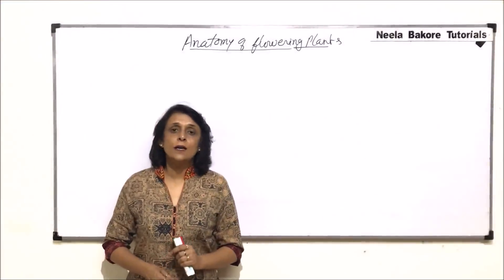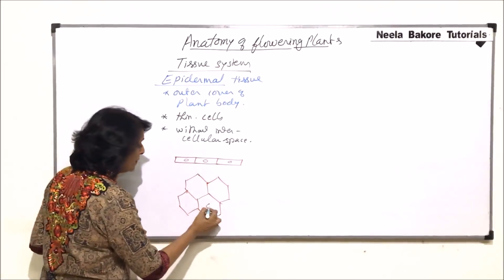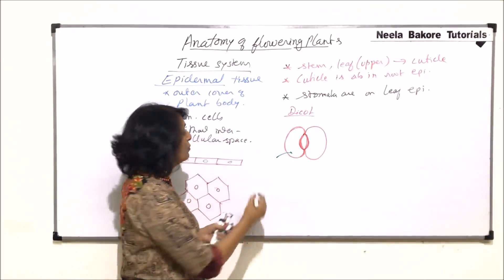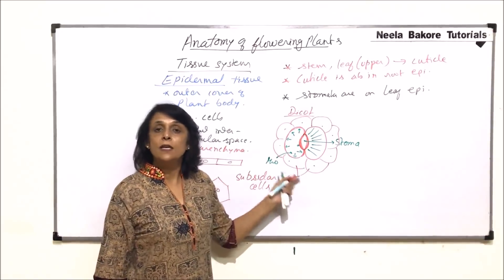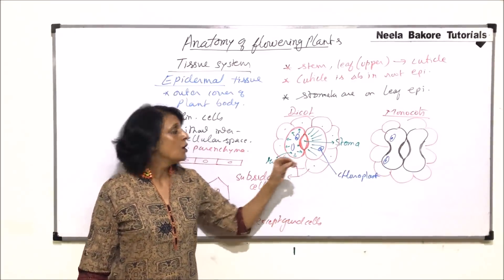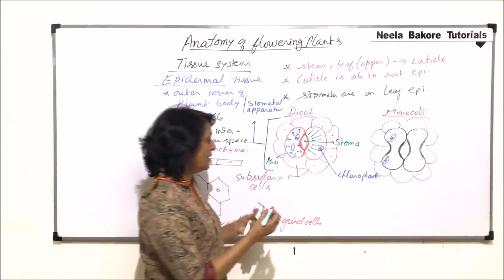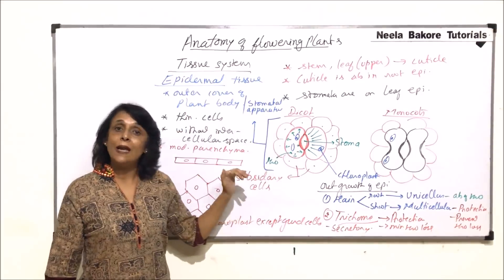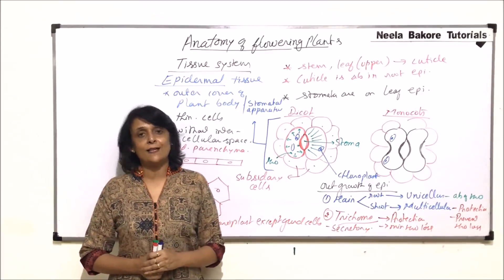Anatomy of Flowering Plants | NEET | Epidermal Tissue System | Neela Bakore Tutorials